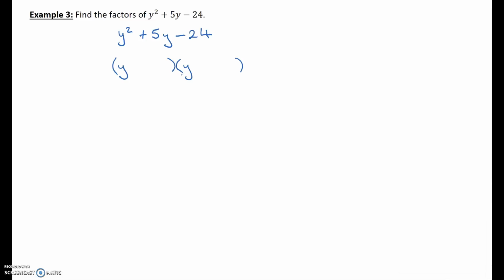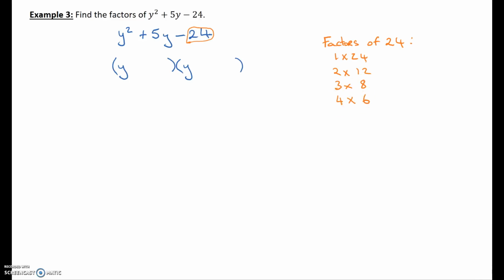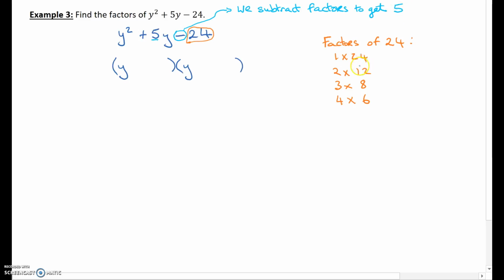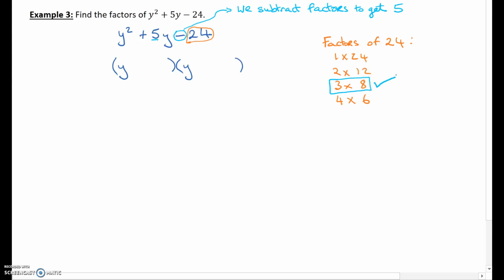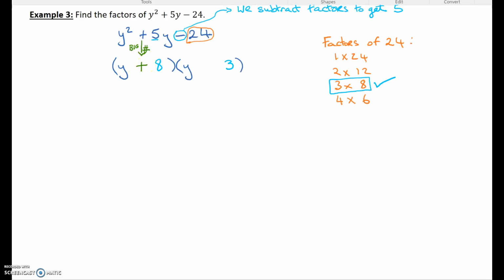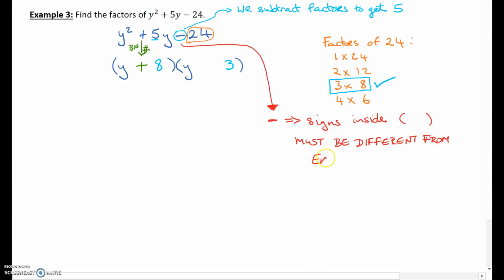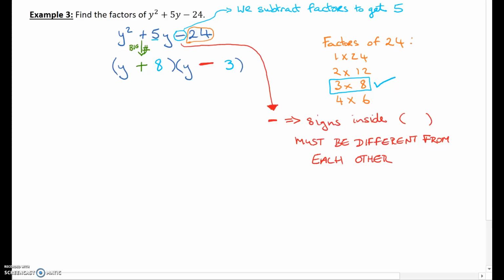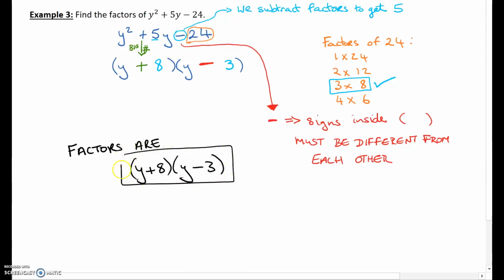Factoring Simple Trinomials, Example 3